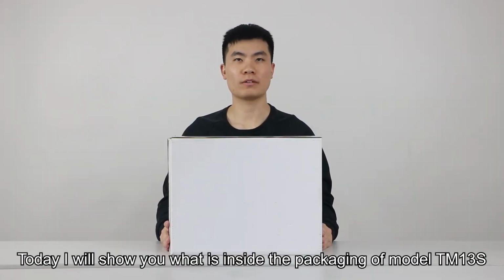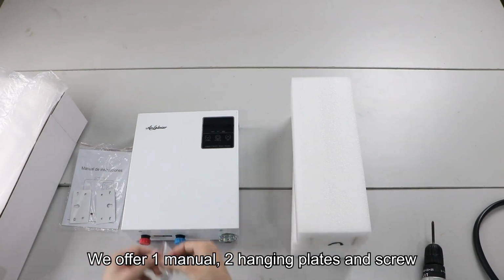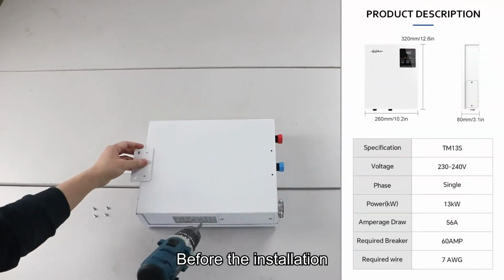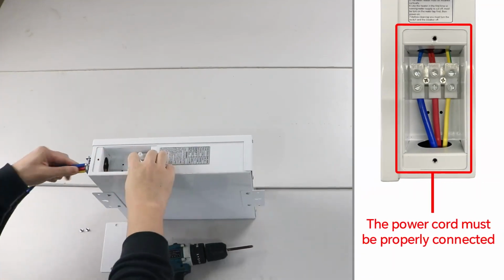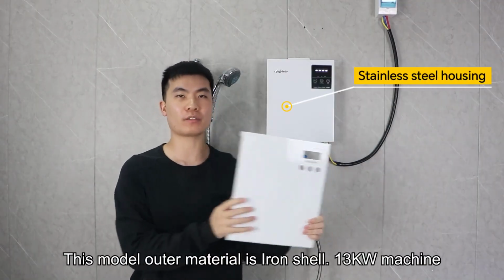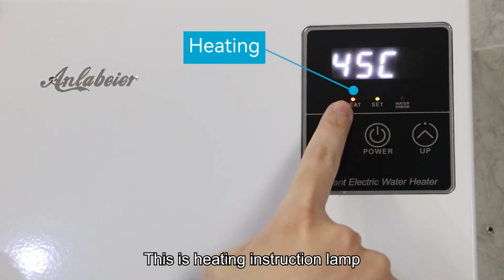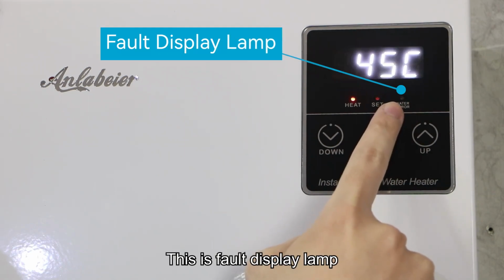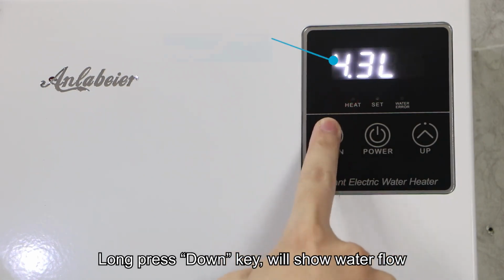Anlabeier Tankless water heater unpack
Let's see what's inside the package of Anlabeier instant electric water heater
Model: TM-13S
13000W 220V-240V
Iron shell, stronger
More detail: